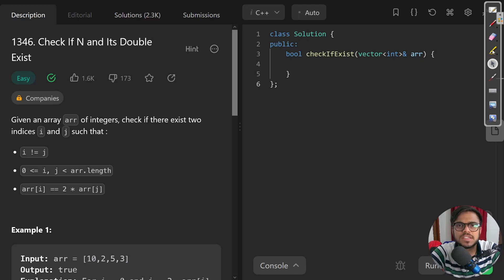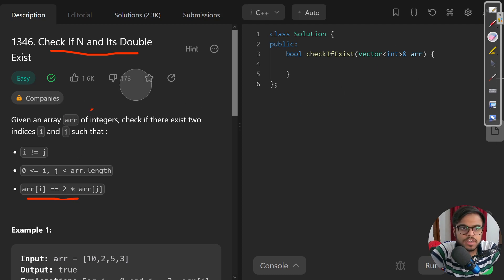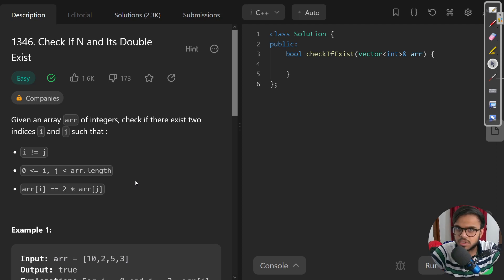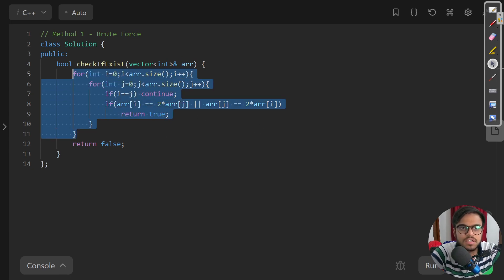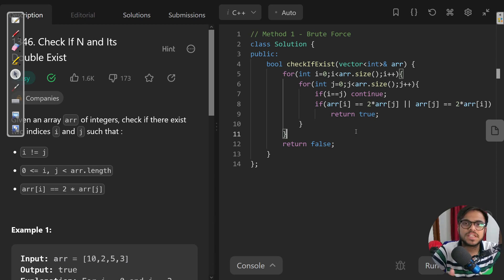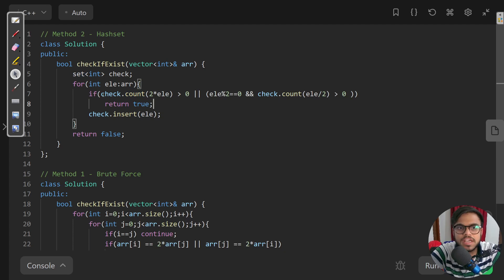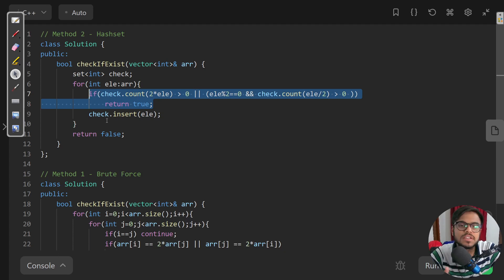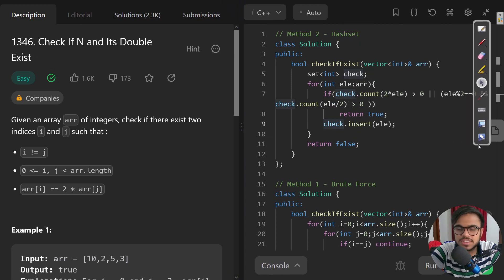LeetCode - 1346 Check If N and Its Double Exist | Arrays Card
Arrays Card
1346  Check If N and Its Double Exist

TIMESTAMPS
0:00 Intro
0:13 Question
1:02 Approach 1 - Brute Force
2:09 Approach 2 - Hashset
4:23 Outro

⭐ Tags ⭐
- Aditya Mahajan